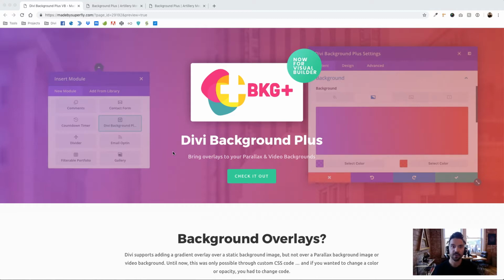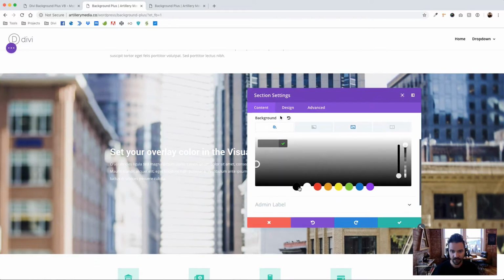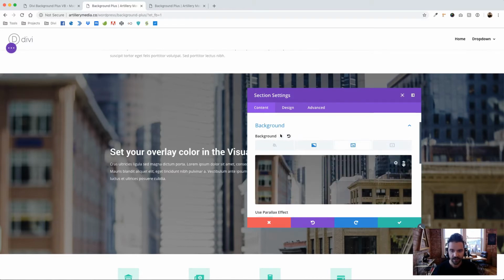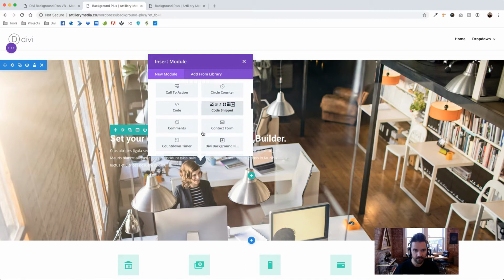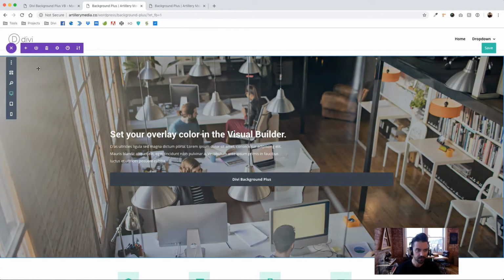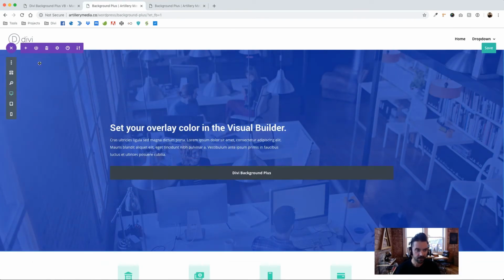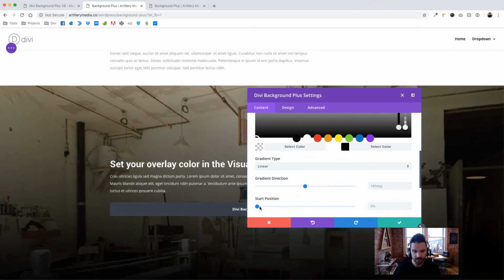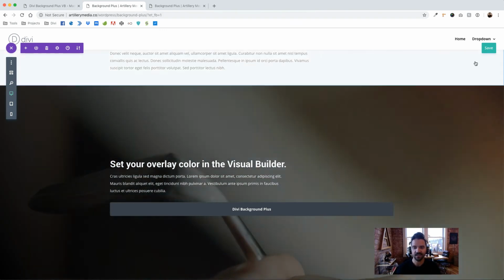Introducing: Divi Background Pllus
Divi supports adding a gradient overlay over a non-Parallax background image, but not over a Parallax background image or a video background. Before now, this was only possible through custom CSS code … and if you wanted to change a color, you had to change code.

But no more…